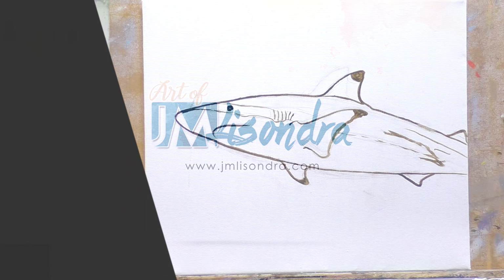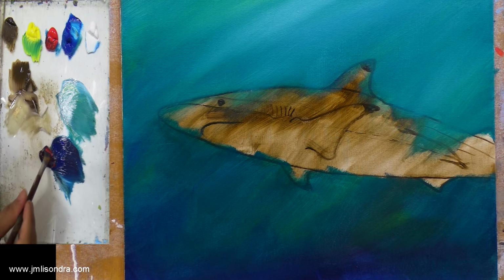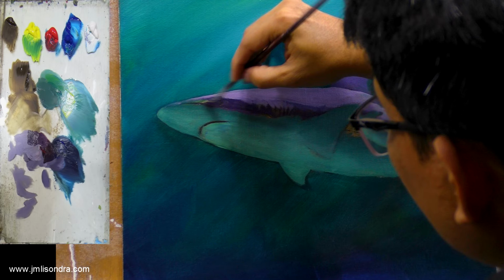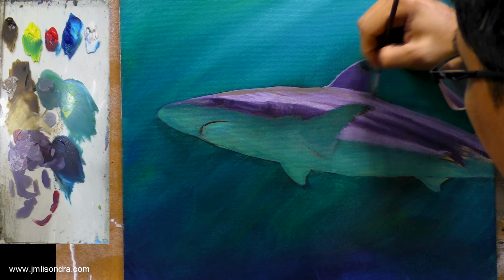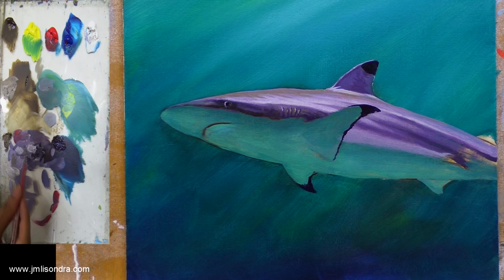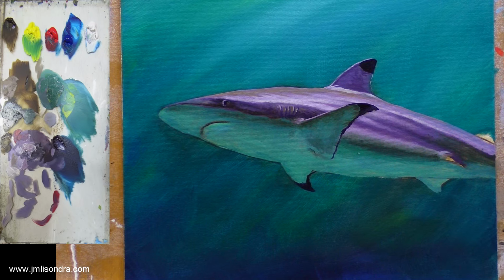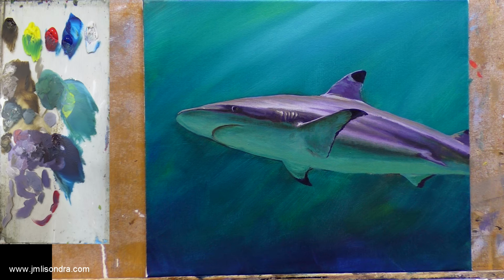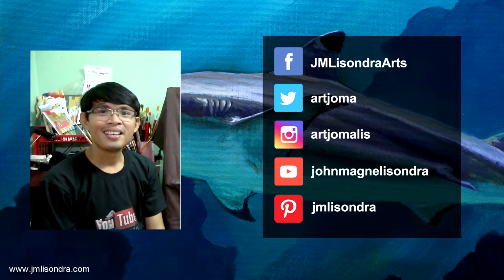Tutorial: How to Paint a Shark in Acrylics / JMLisondra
In this step-by-step tutorial, artist JMLisondra will guide you through the process of painting a shark in acrylics.

Follow along as he demonstrates various techniques and tips for creating a dynamic and realistic shark painting.

With this time-lapse video, you'll be able to see the entire process from start to finish, condensed into a short and exciting clip. Whether you're a beginner or an experienced artist, you'll be able to learn new skills and improve your painting techniques.

In addition to being a fun and engaging activity, painting is also a great way to reduce stress and express your creativity. So grab your paints and brushes and join JMLisondra in this exciting and educational painting journey.

And if you try this tutorial, be sure to share your finished painting with us on social media using the hashtag JMSharkPainting.

Heartland